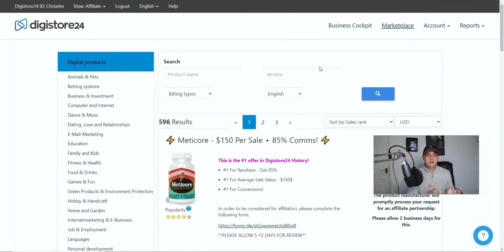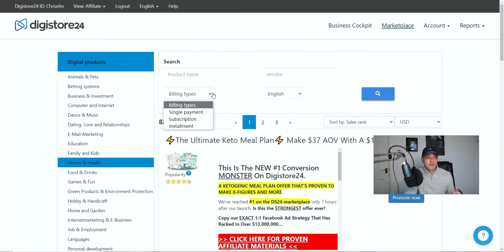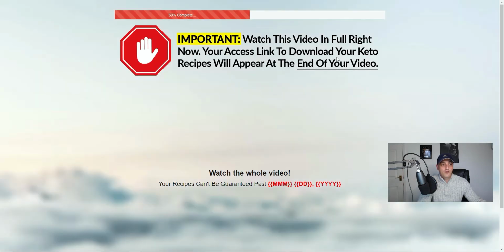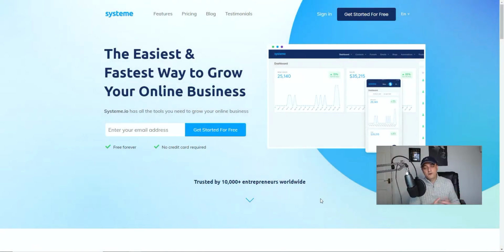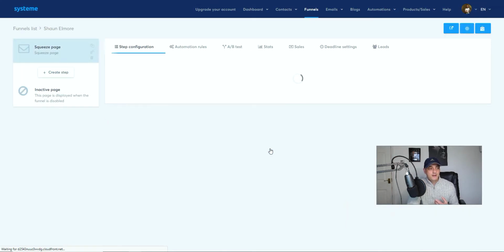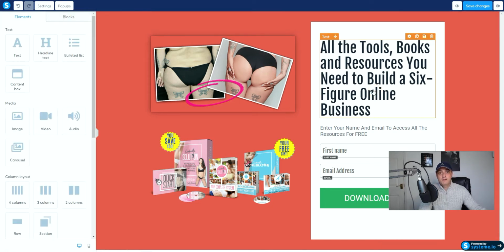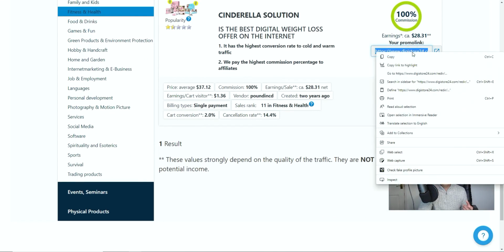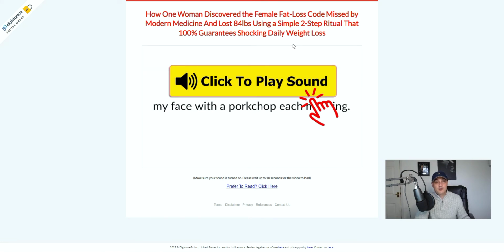How To Build A Free Landing Page For Digistore24 - Newbie Friendly Easy to Implement & 100% Free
How To Build A Free Landing Page For Digistore24 -  Newbie Friendly
💥If Your Fed Up Failing and Finally Ready For Something New You Have To Click That Link 💥

In todays video I show anyone even if your brand new how to build a free landing page for digistore24 for free. Not only that but I show you how you can start driving traffic to you buy using two completely free traffic sources.

  TIMELINE
00:00 - Introduction To How To Build A Free Landing Page For Digistore24
01:17 - Choosing Your Digistore24 product To Promote
05:57- Our Customer Journey
07:55 - Building Our Digistore24 Landing Page
14:29 - Connecting The landing Page To Your Email Subscriber List
16:06 - Free Traffic Sources